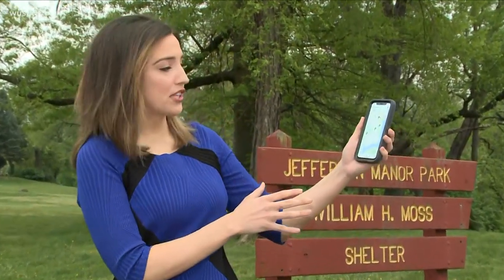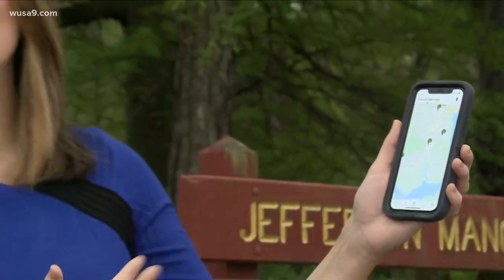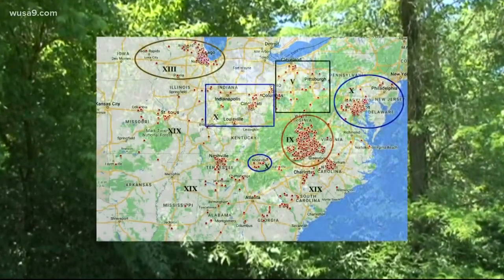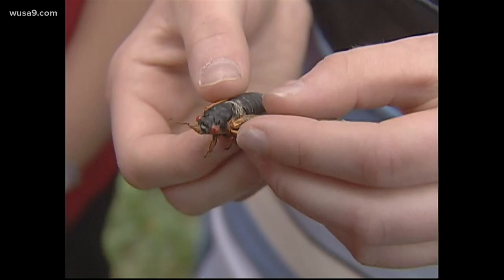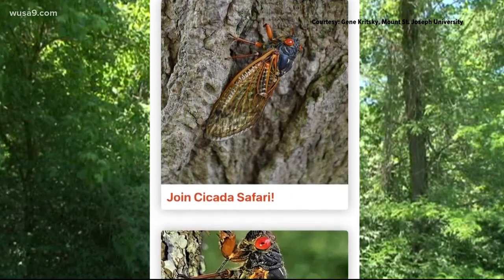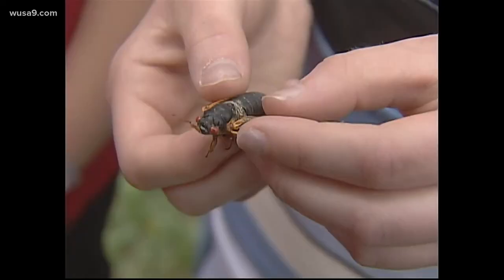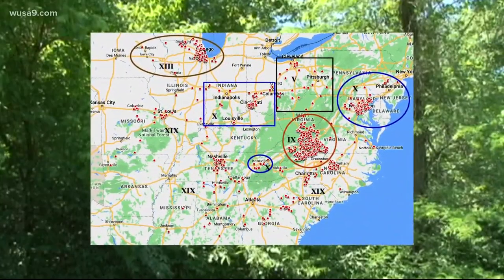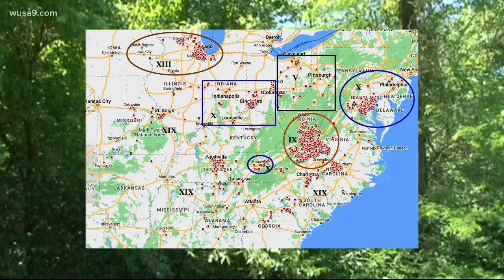You can download this free app to track whee cicadas are in your area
Cicada Safari is a free app you can download to help researchers track where the cicadas are located.